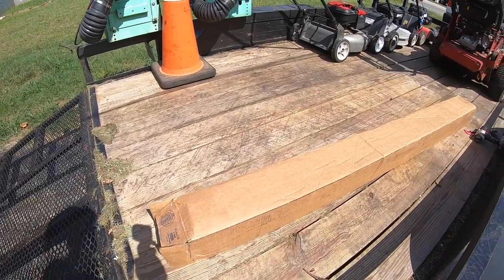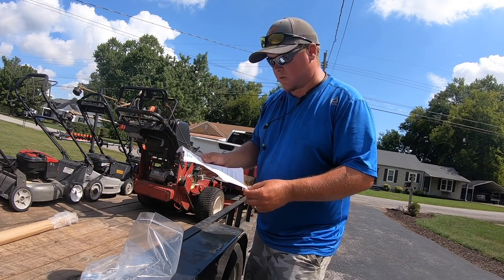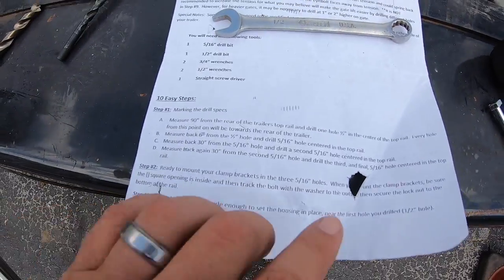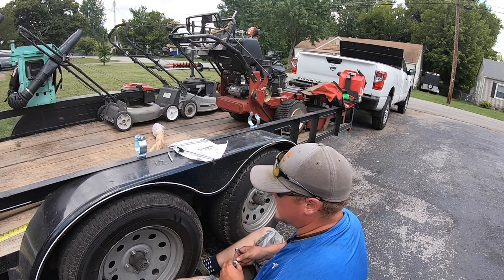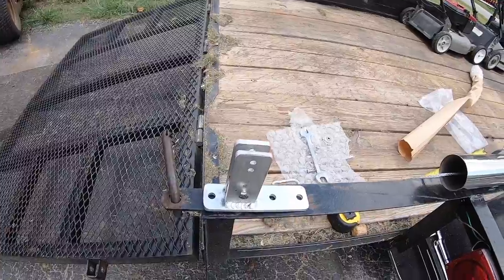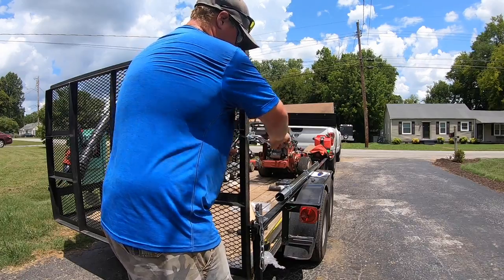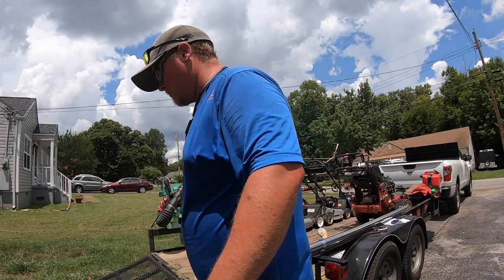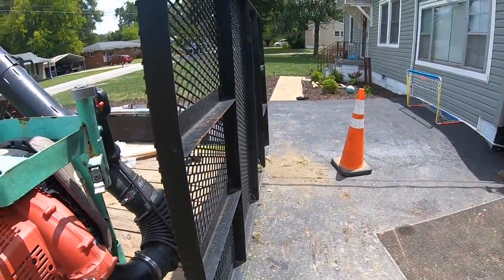Is The EZ Gate Really Easy?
EZ Gate Install. Much better!